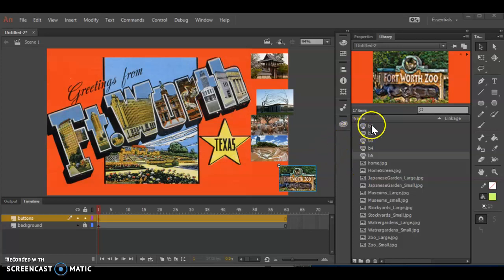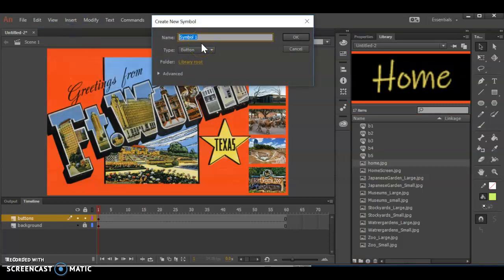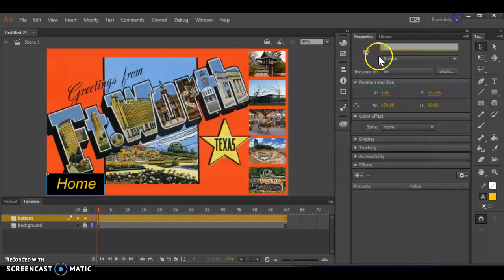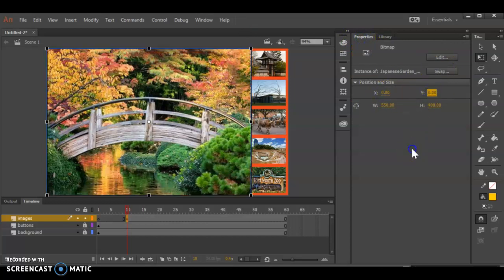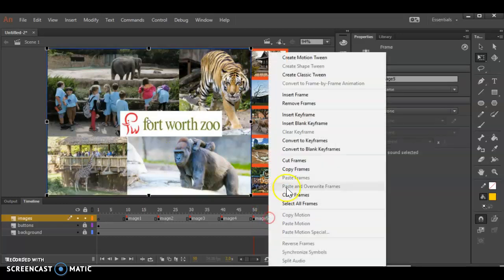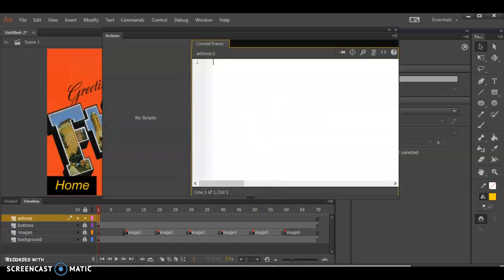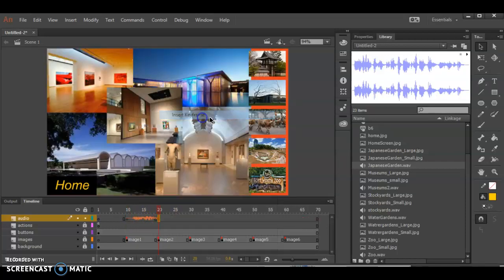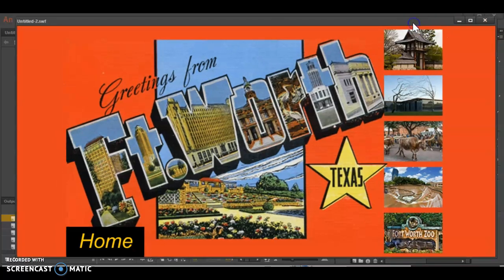Interactive Project 2- Adobe Animate part 2